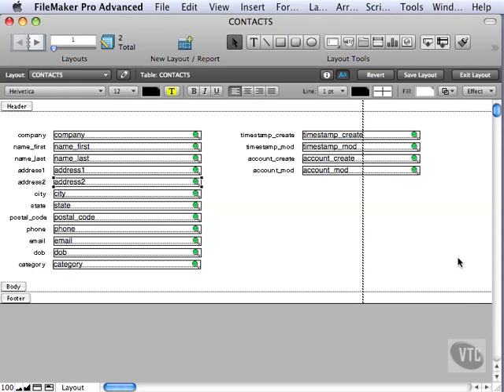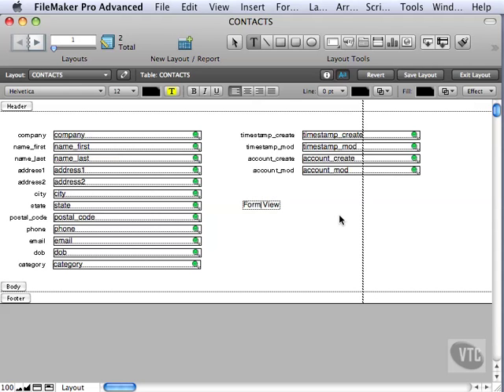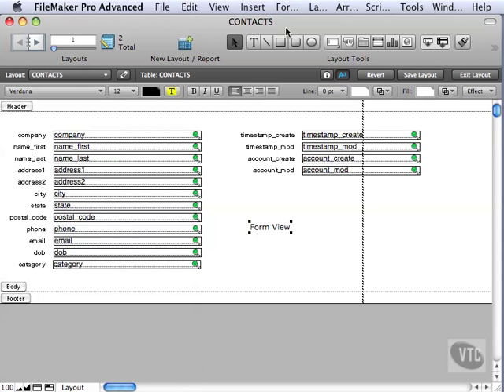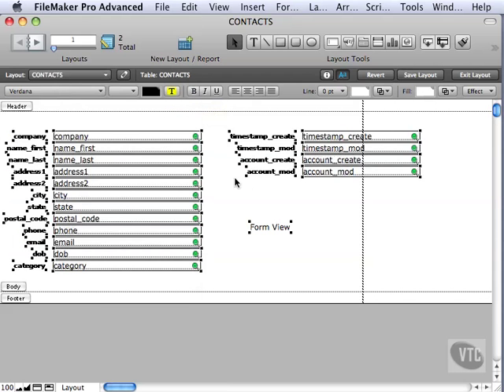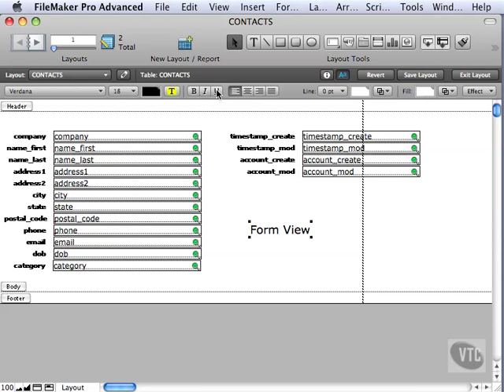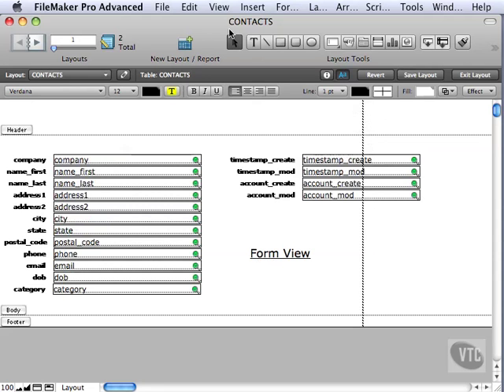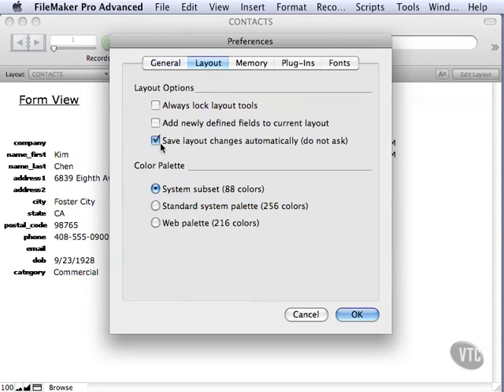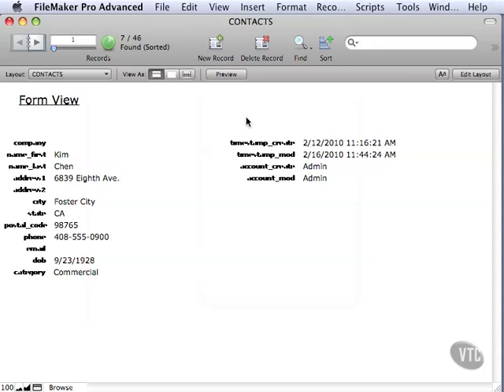FileMaker Tutorial - 057 - Text Tool pt 1